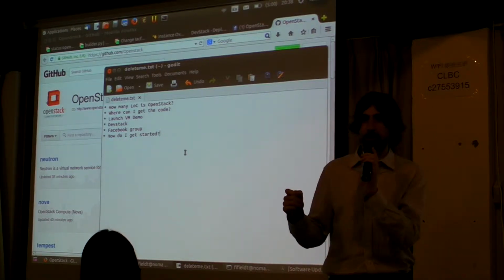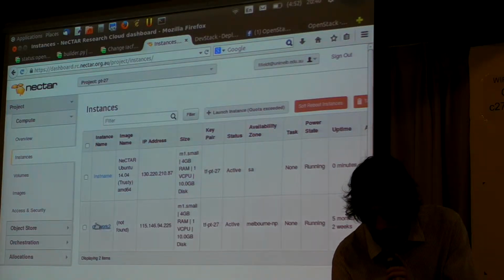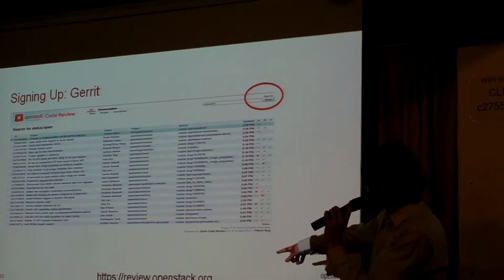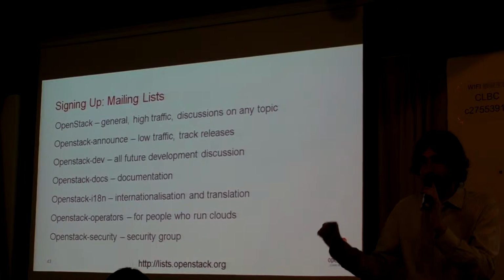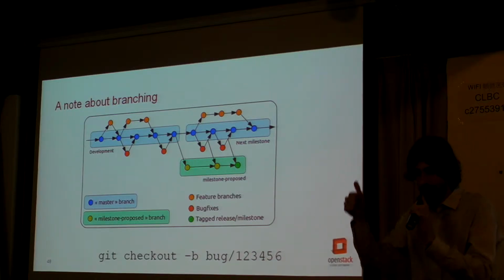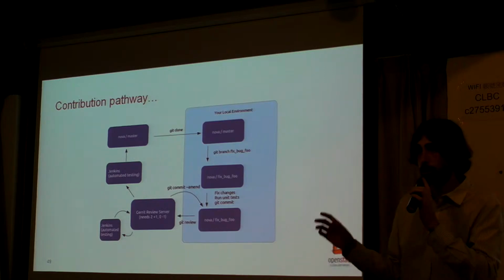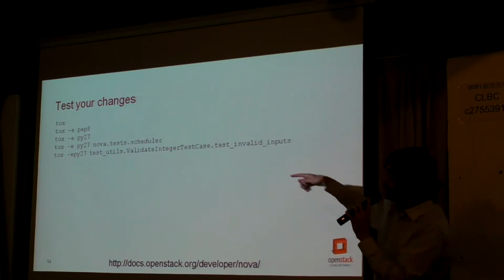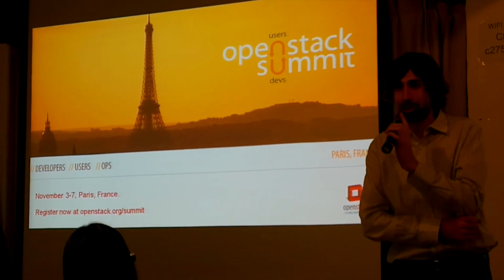20140925 Taipei.py - Your first patch to OpenStack 2/2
講題：Your first patch to OpenStack
講者：Tom Filfield

Abstract
該演講以 openstack 技術與架構介紹和如何貢獻程式碼給 openstack 這兩個主題為主。

Tom Filfield

OpenStack 基金會社群經理人

Tom曾經參與隸屬於歐洲核子研究組織（CERN）大強子對撞機（LHC）的國際知名實驗團隊──ATLAS（超導環場探測器），負責大型量子物理實驗的彈性運算架構。他並且為澳洲的國家數位科學研究計畫設計雲端架構，如今數千名研究人員可直接使用分散在澳洲多個資料中心的運算資源。
Tom多年來擔任雲端架構顧問與雲端團隊領導人，現在他把對大型散分式系統的熱愛，轉移到最重要的部分：人。身為OpenStack基金會的社群經理，他最重要的工作就是讓使用者與開發者快樂使用OpenStack。